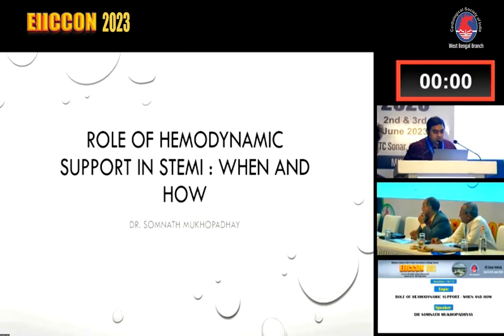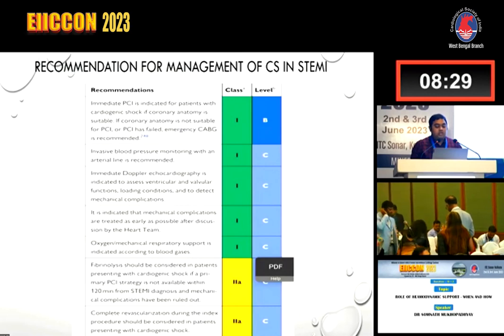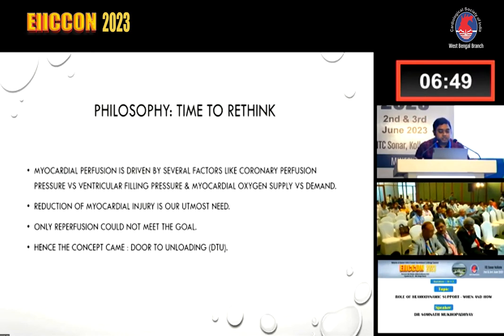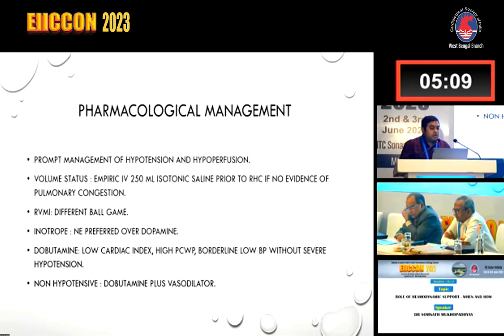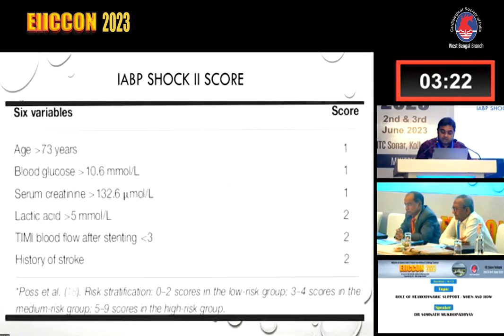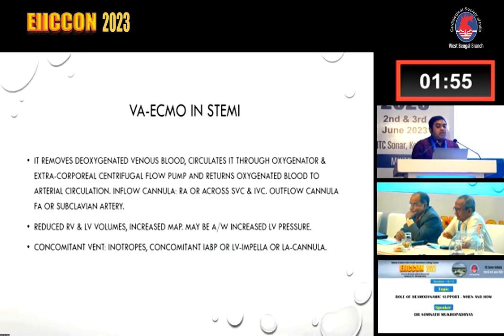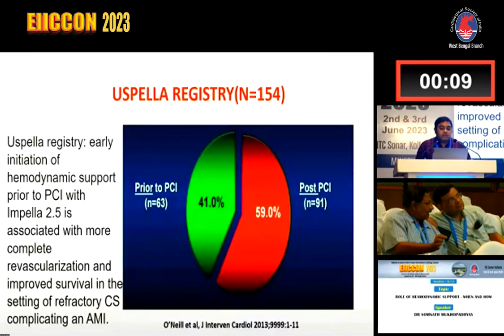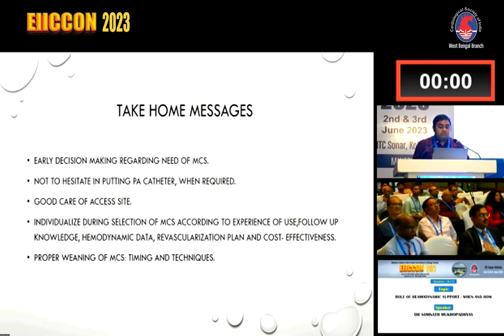Role of Hemodynamic Support in STEMI: When and How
Decoding the Role of Hemodynamic Support in STEMI: Dr. Somnath Mukhopadhyay Explores When and How | MedVideo Qubix

Welcome to MedVideo Qubix! Prepare to delve into the crucial topic of "Role of Hemodynamic Support in STEMI: When and How," presented by the esteemed speaker, Dr. Somnath Mukhopadhyay. In this enlightening talk, we unravel the significance of hemodynamic support in the context of ST-Elevation Myocardial Infarction (STEMI).

Join us as Dr. Somnath Mukhopadhyay shares in-depth insights, backed by evidence and experience, into the optimal utilization of hemodynamic support in STEMI cases. Discover the key factors determining the timing and methods of intervention, ensuring better patient outcomes in critical scenarios.

Our dedicated team at MedVideo Qubix passionately captures the essence of various conferences through seamless audiovisual setups. Once the conference is concluded, we meticulously edit and upload the videos to our Youtube channel, bringing valuable medical knowledge right to your screens.

Stay updated on the latest advancements in interventional cardiology and engage with our vibrant community of healthcare professionals and enthusiasts. Don't miss this opportunity to expand your knowledge and join the discussion!

Dr. Somnath Mukhopadhyay
Credentials of the Speaker : MBBS, MD - General Medicine, DNB - General Medicine, MRCP (UK)
Gastroenterologist